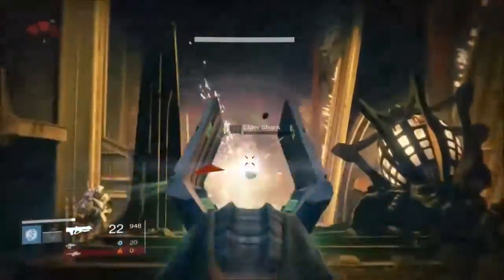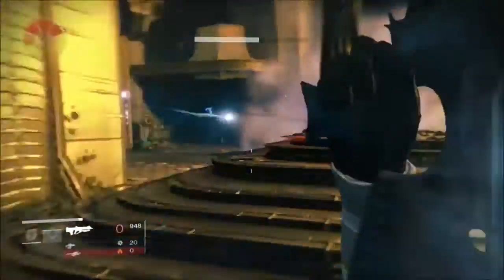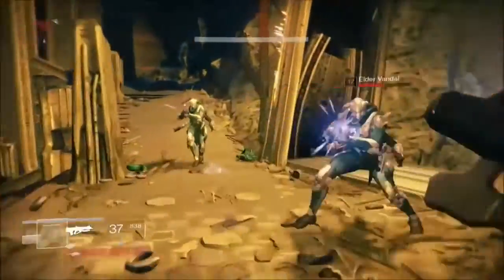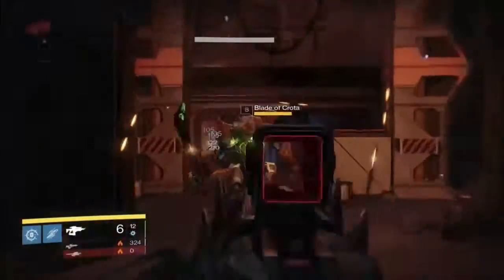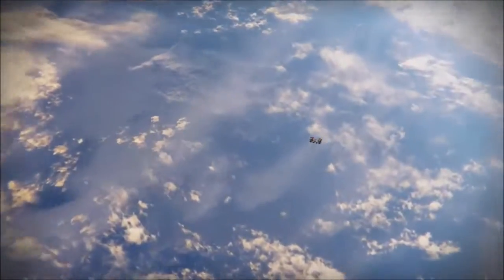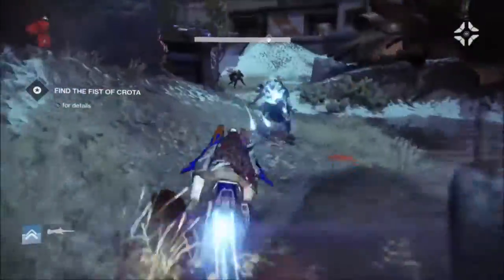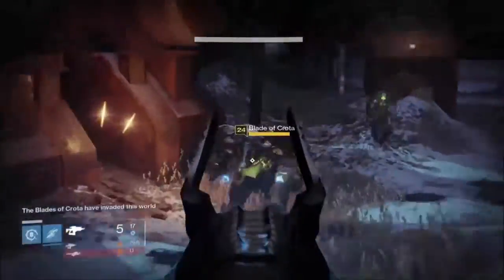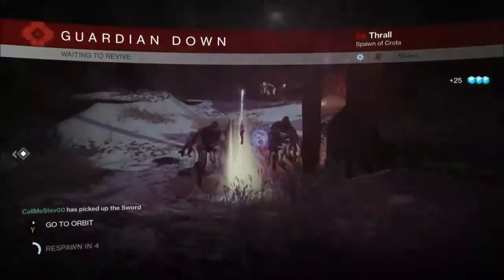Destiny - How to Obtain The Husk of the Pit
Destiny tutorial showing you how to get the weapon husk of the pit